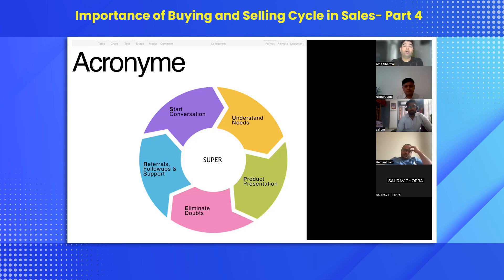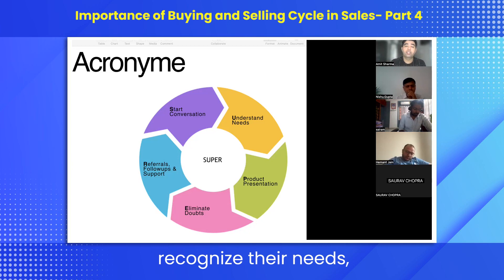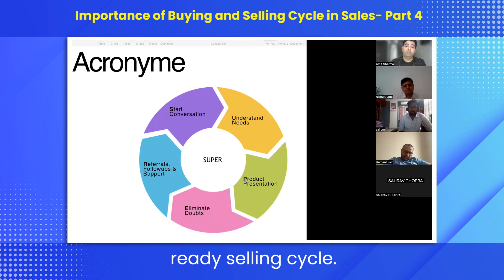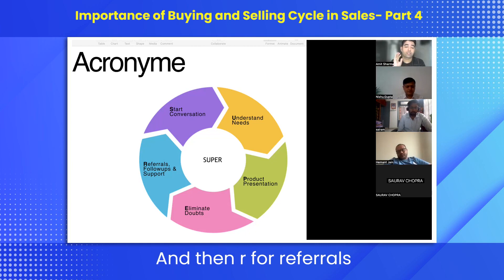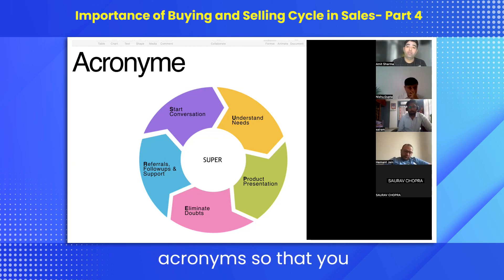Importance of Buying and Selling Cycle in Sales- Part 4| Best Sales Tips | Amit Sharma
This video will teach you The Importance Of a Buying and Selling Cycle in Sales. And, if you are looking for the Best Sales Training Program to help your Sales Team convince buyers, beat the competition, and double your sales conversions, learn more about our 7times Awarded Best Sales Training Program in India.